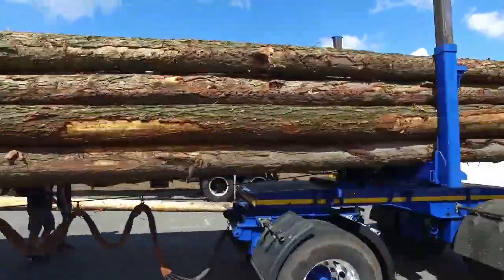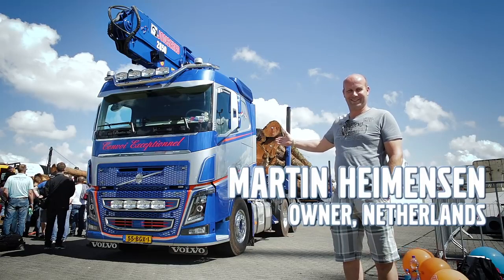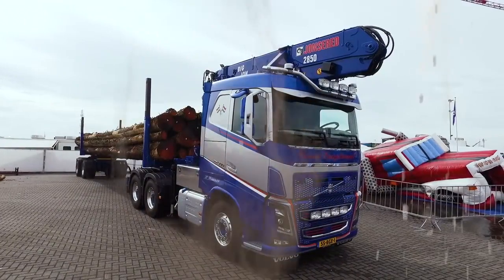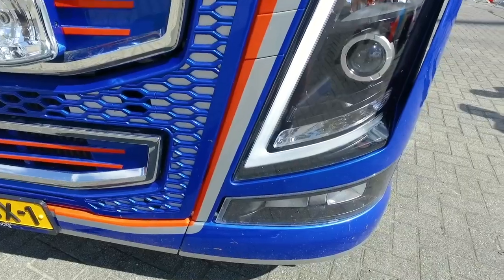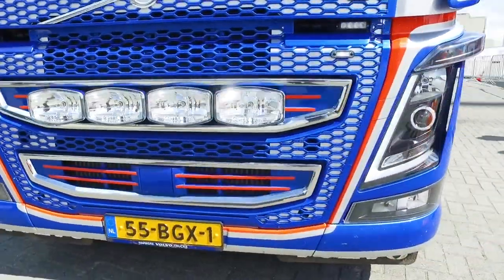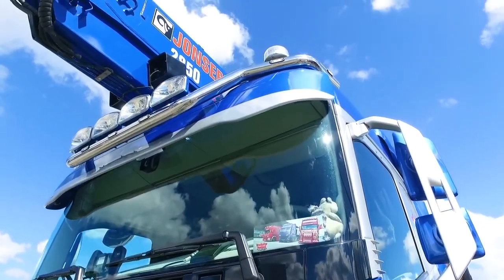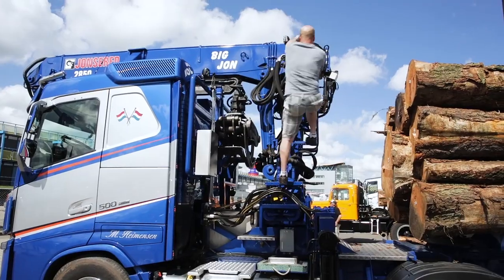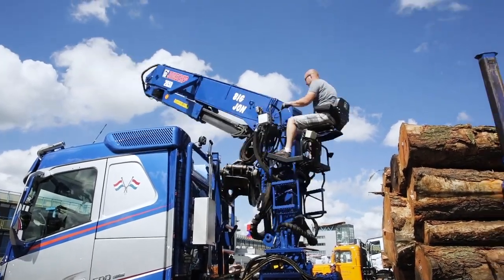Volvo Trucks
Volvo Trucks   A perfect timber truck  beauty and functionality merged – “We